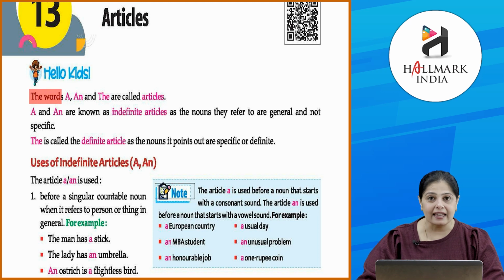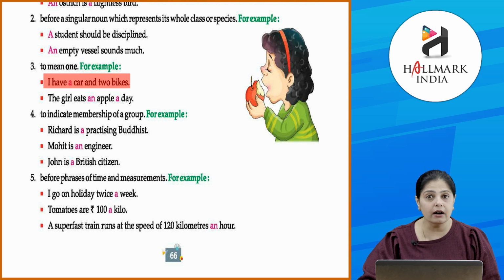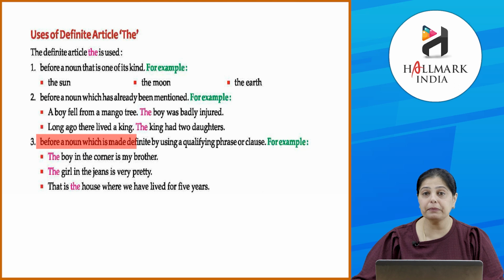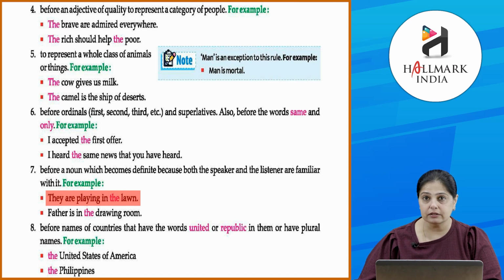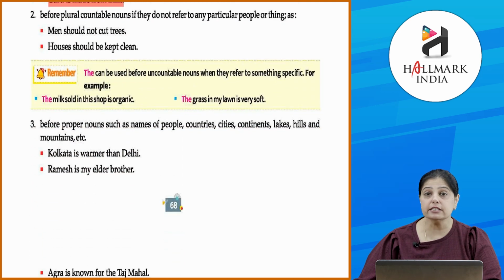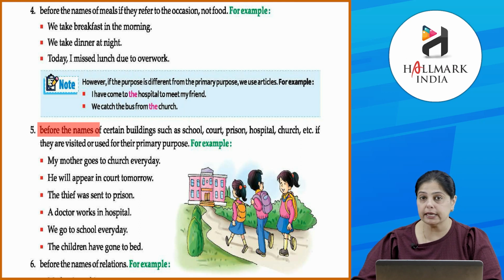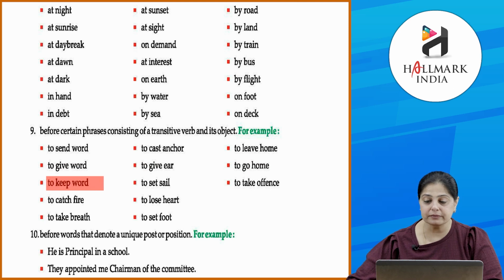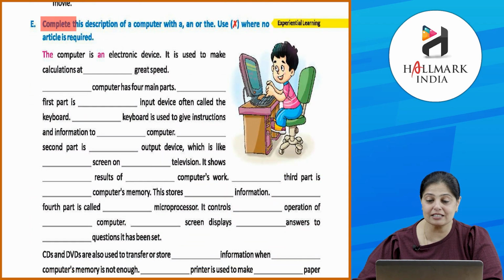Ch 13 | Hallmark India | Grammar | Class 7 | Articles | For children